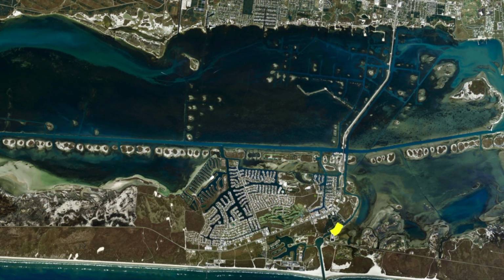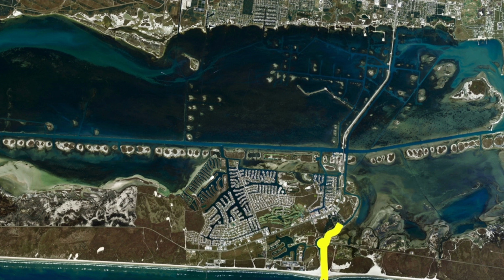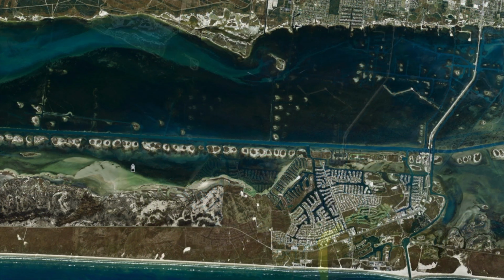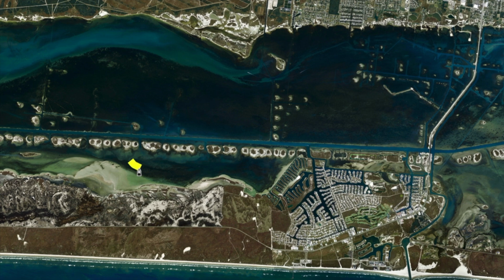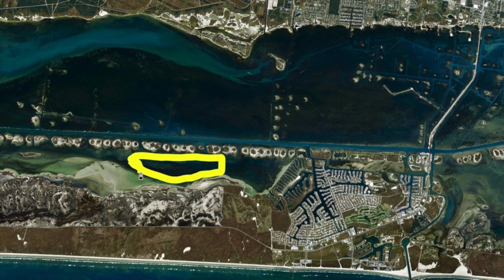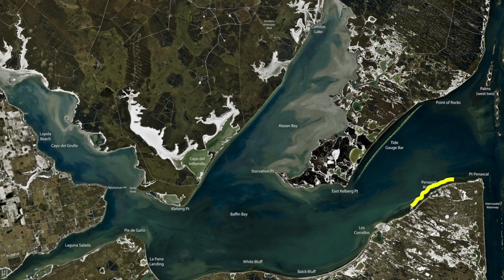Texas Fishing Tips Fishing Report March 11 2021 Baffin Bay With Capt. Grant Coppin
Texas Fishing Tips- Weekly Fishing Reports, How to Tips for Fishing for the South Texas Gulf Coast. Fishing Report March 11 2021 Baffin Bay With Capt. Grant Coppin